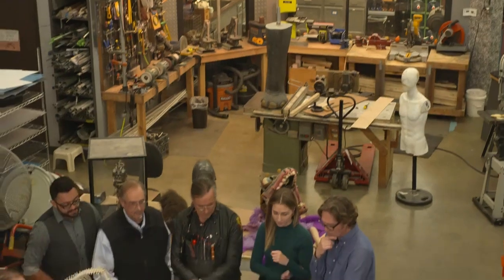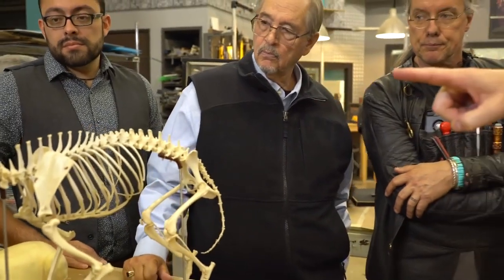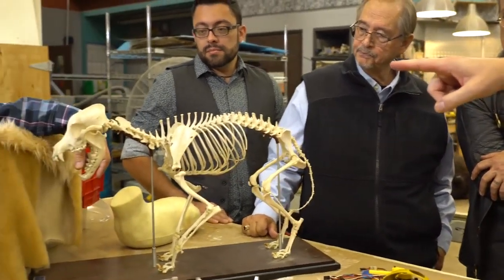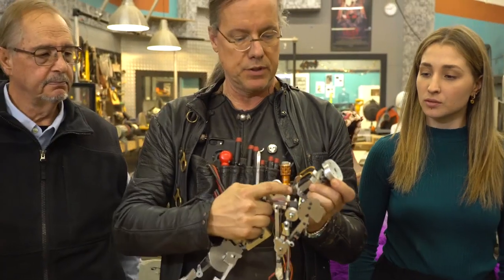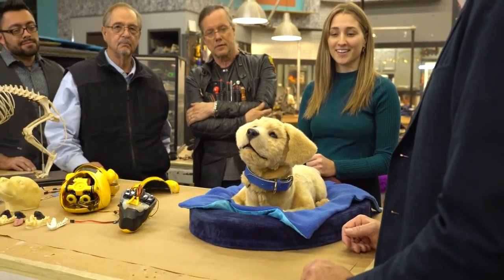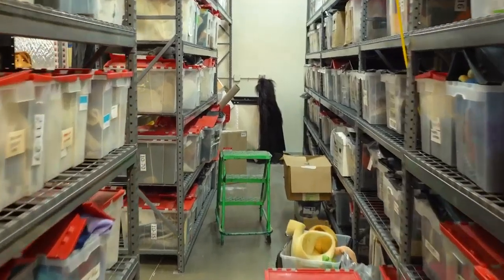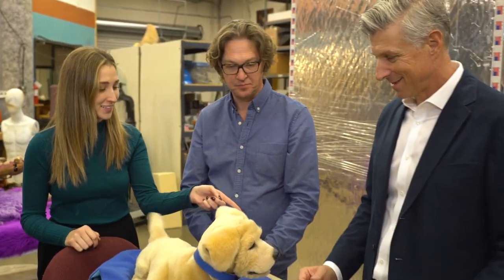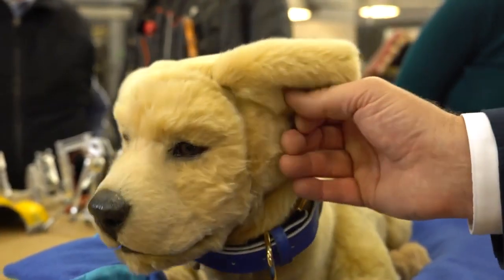Interview - Tombot & Jim Henson's Creature Shop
Understanding the customer’s need for a robotic puppy with hyper-realistic appearance and feel, Tombot turned to the Hollywood animatronic community for help. After an extensive review, Tombot selected Jim Henson’s Creature Shop to provide the artistic design services for our prototype robots. For more than half a century, the Jim Henson name has been synonymous with the creation of expressive and enduring characters. Innovation has been a hallmark of the Jim Henson brand, and the experts at Jim Henson’s Creature Shop rose to the challenge to design a puppy that seniors with dementia would love. Using groundbreaking technology, fabrics, and animatronic techniques, Jim Henson’s Creature Shop brought the Tombot puppies to life with uniquely life-like expressions, behaviors, and quality.

Tombot’s puppies are the first and only robots to successfully marry the very best computer and robotics technology with the awe-inspiring artistic creativity that only Jim Henson’s Creature Shop can provide.